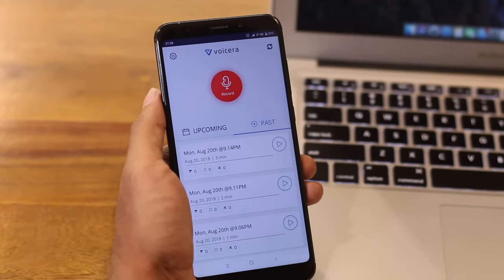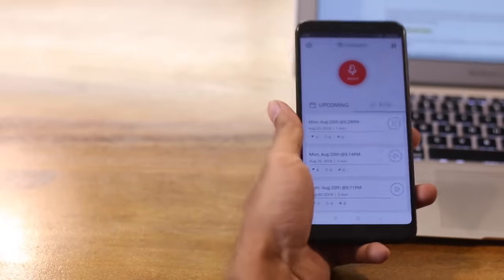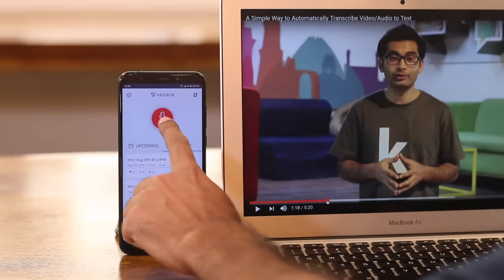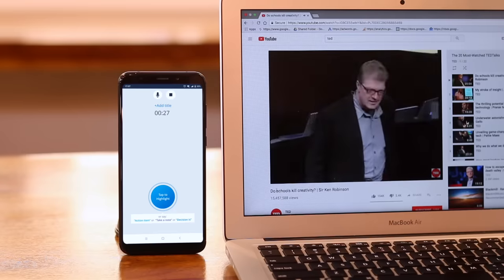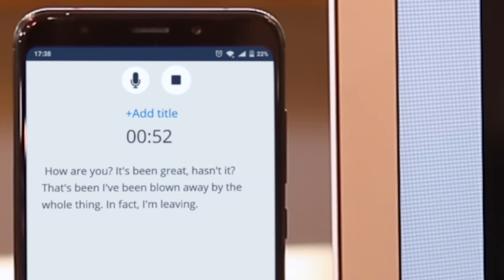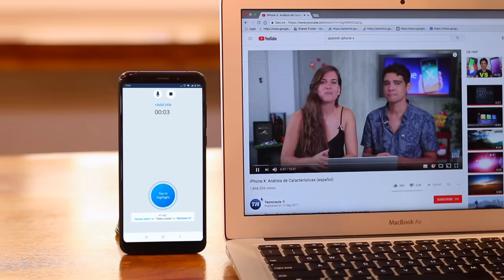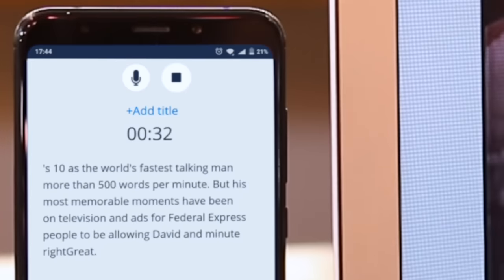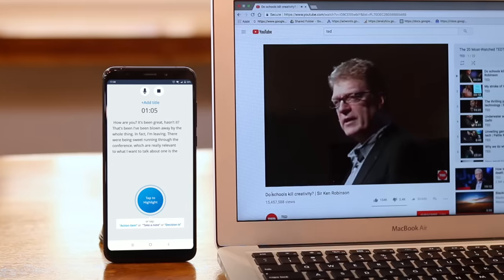A Better Way to Automatically Transcribe Video/Audio to Text - Take 2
Here is a new app in town that will help you transcribe any video. It’s free, works for both Android and iOS and best of all, it scored 95% in our conversion accuracy test.

Download links

Canon 70D

Manfrotto MVKBFR